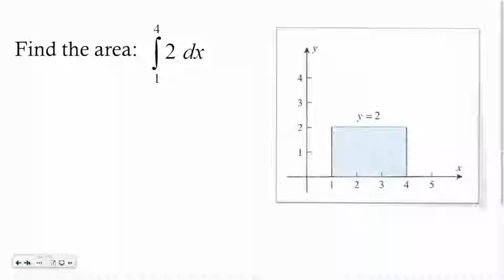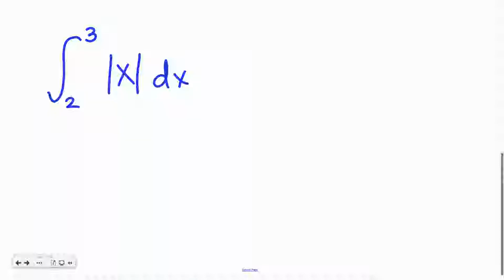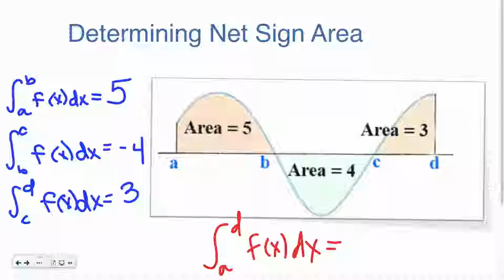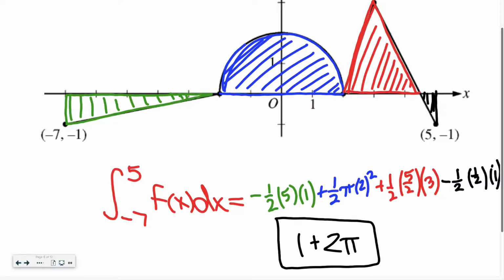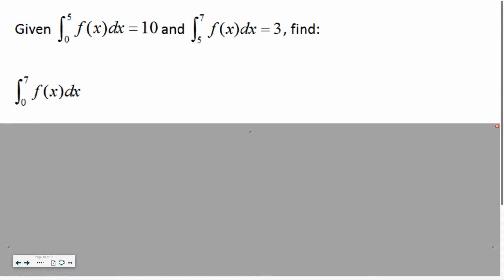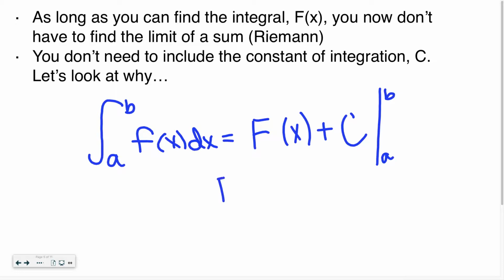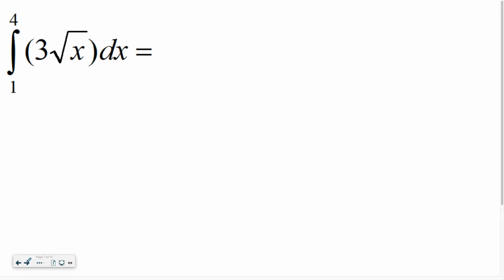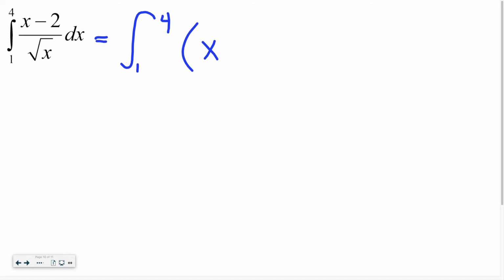Feb1 AP Calc AB